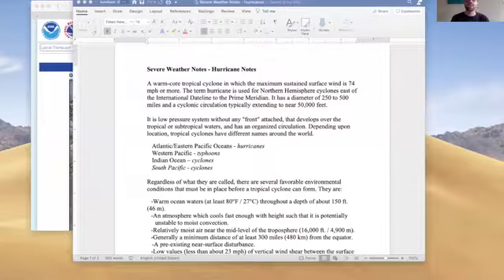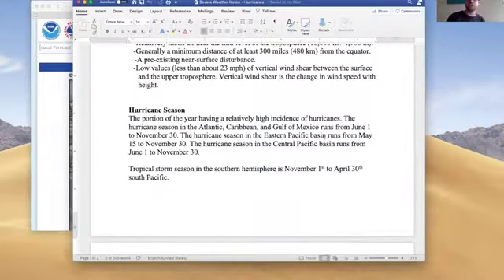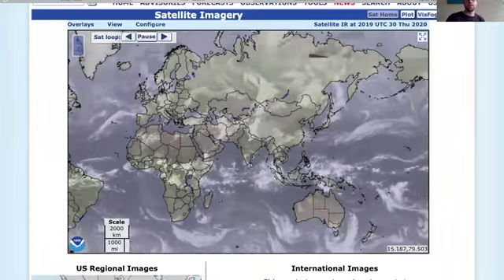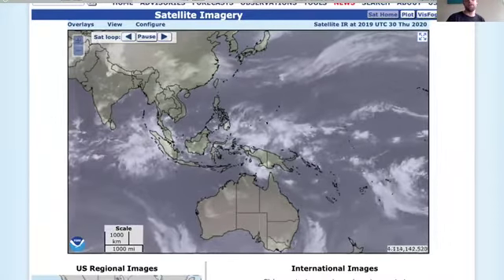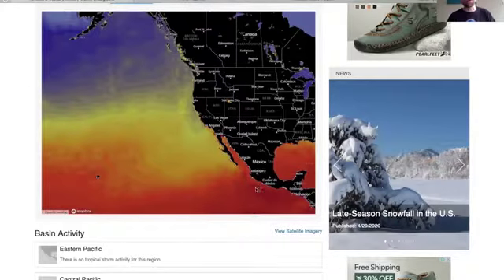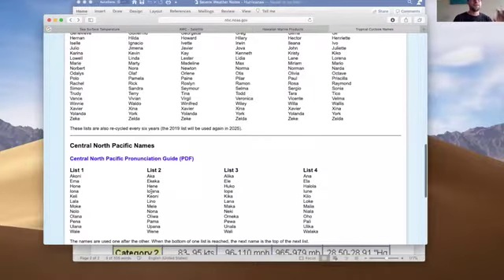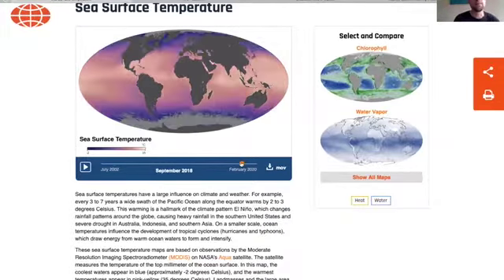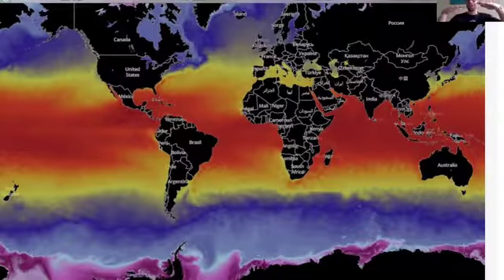Meteorology Episode 6